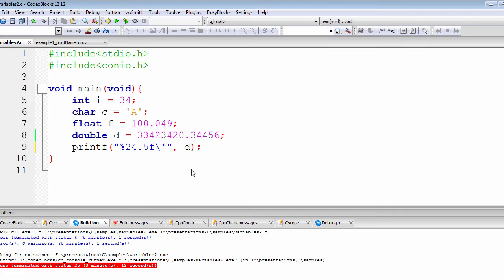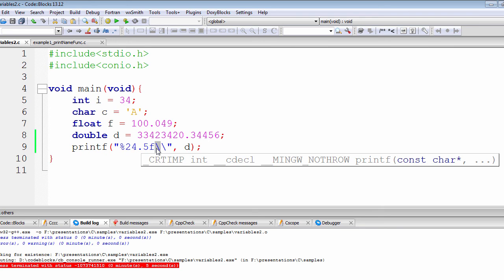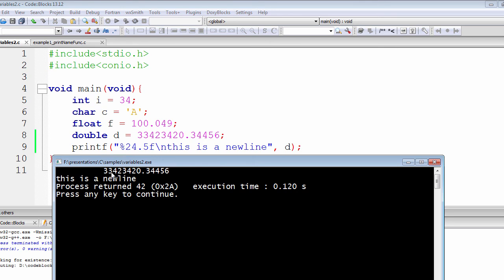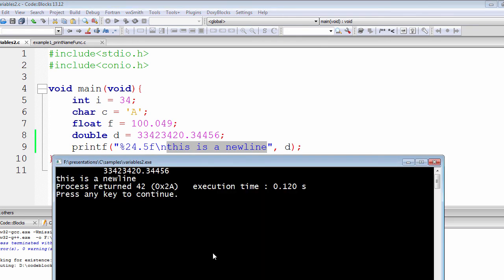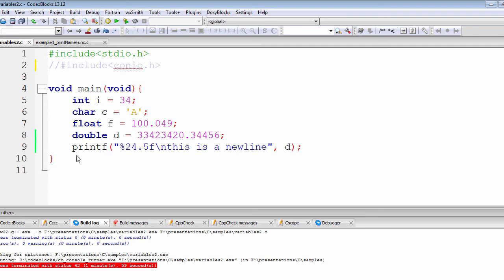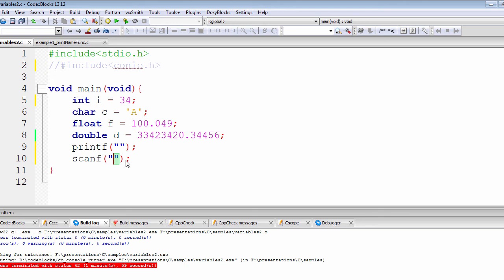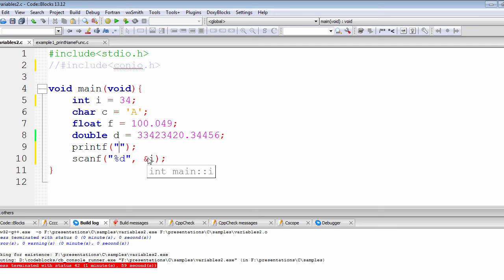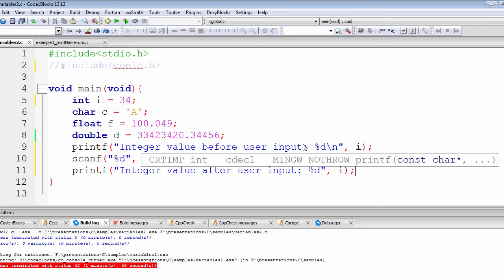C Programming Tutorial | Escape Sequences & Scanf Function | Chap-2 | Part-16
Finally, we are going to see how to force the compiler to start a new line using the newline character and how to display a backward slash on the command prompt using the escape sequence. Finally, we will touch on the subject of taking user input.